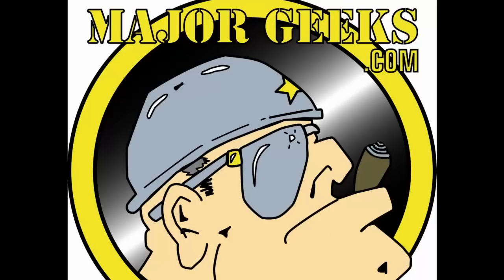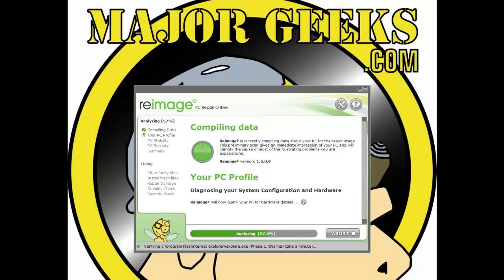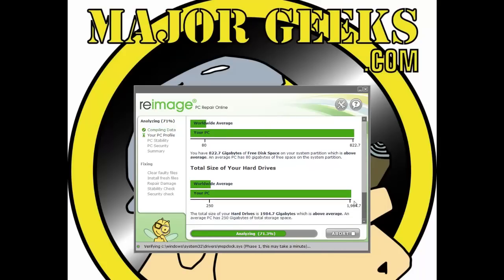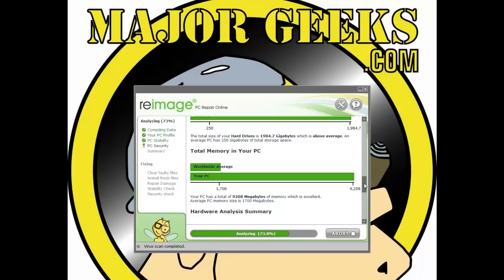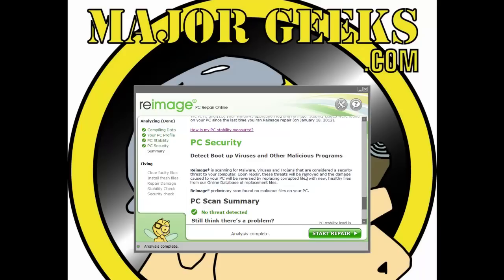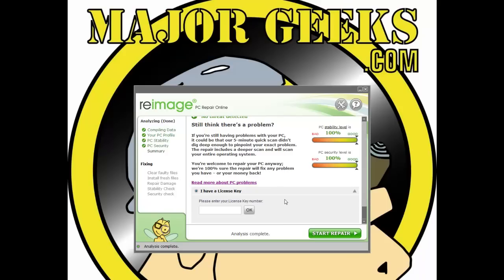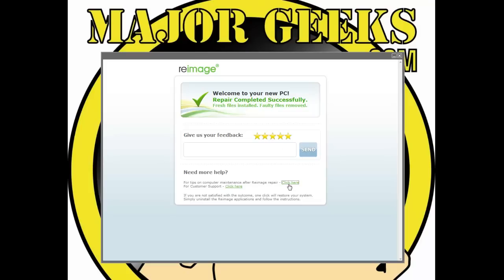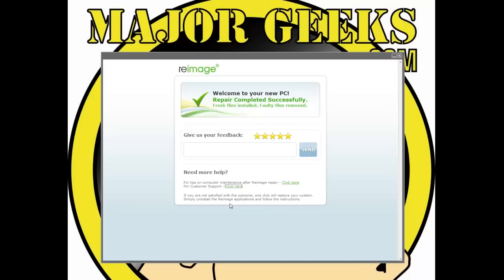Using Reimage by Majorgeeks.com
First, the Reimage preliminary scan will detect all errors on your PC's Operating System. The Reimage Repair tool will then remove and replace damaged files found during the scan.